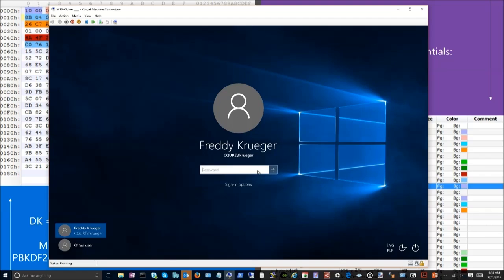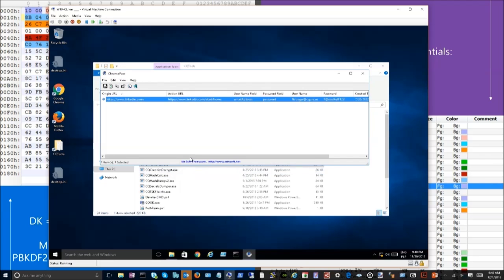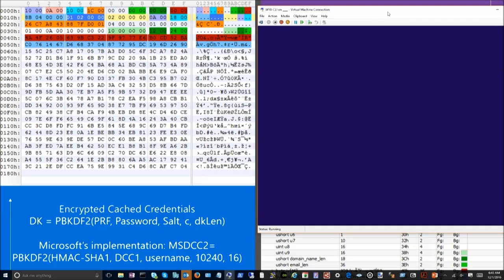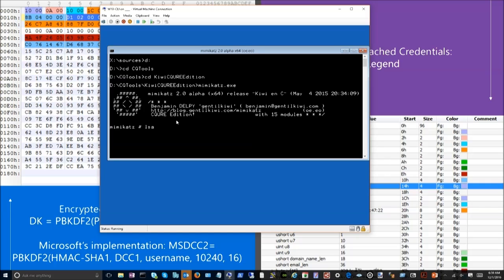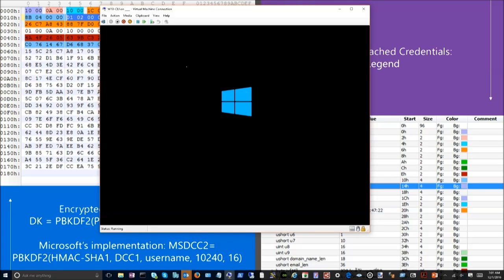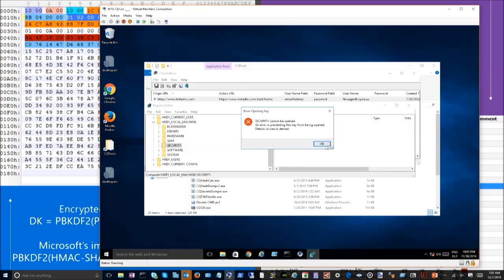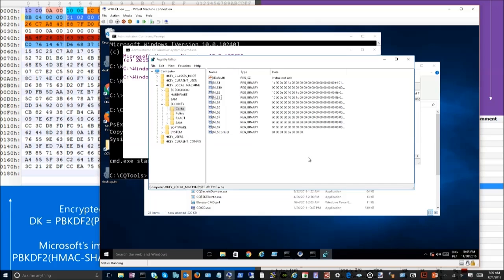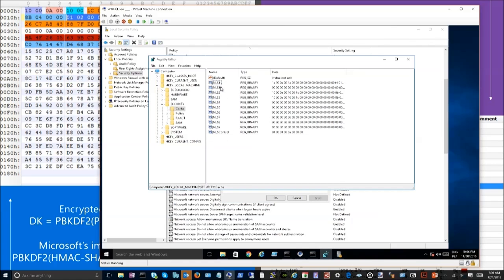Hacks Weekly #11: Cached Credentials: Important Facts That You Cannot Miss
FYI: we’re the first team out there that reverse-engineered the whole process, so if you have any questions regarding cached credentials — you’re in the right hood!